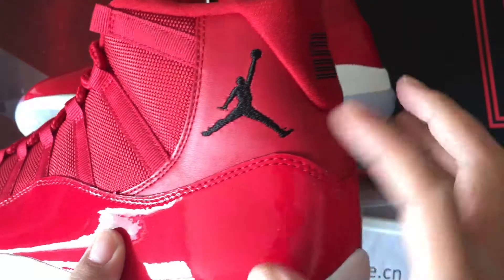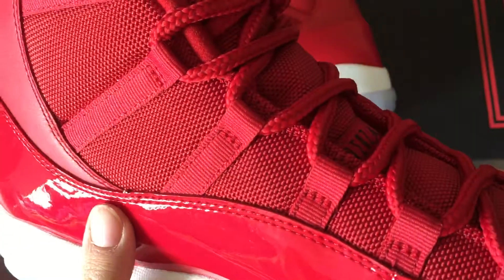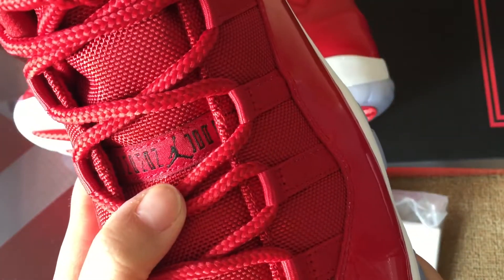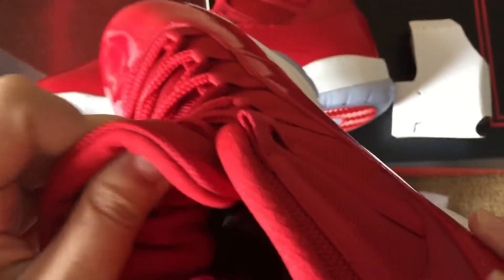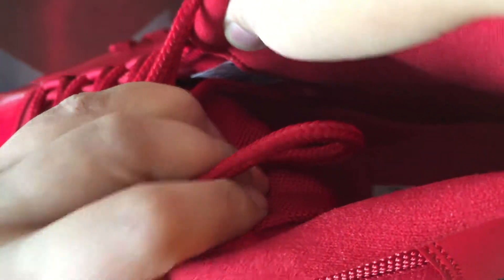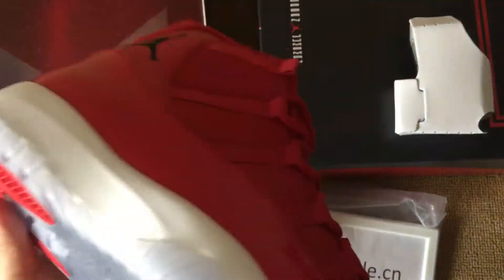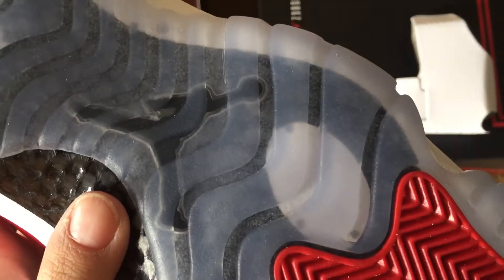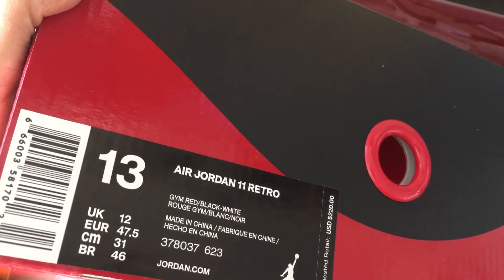Authentic 11s win like 96 (mksole.cn)